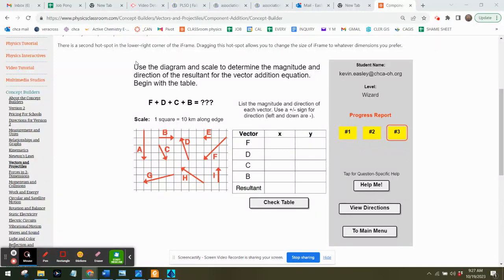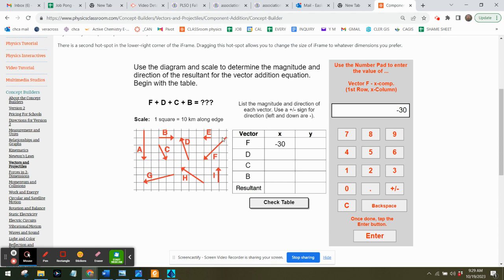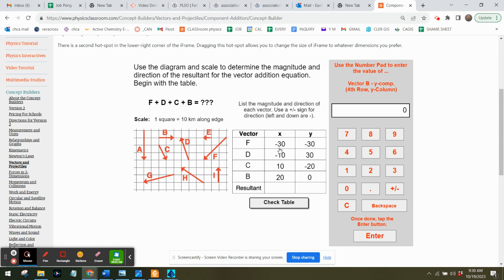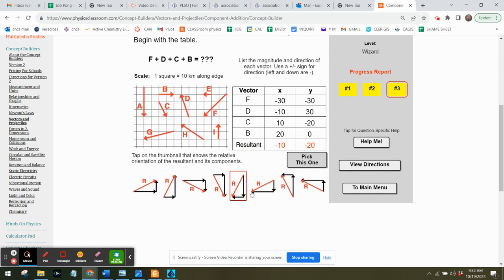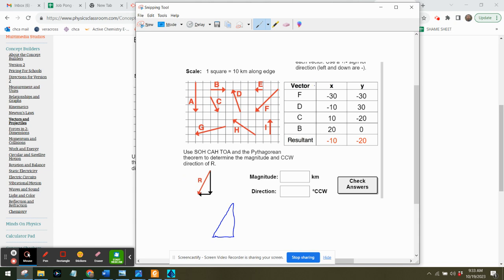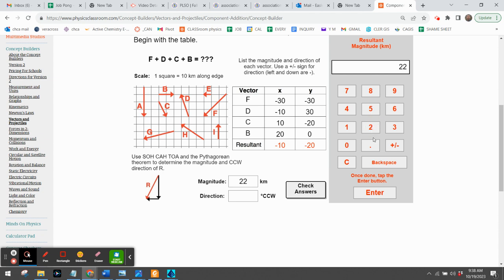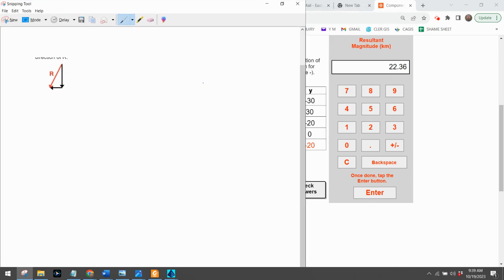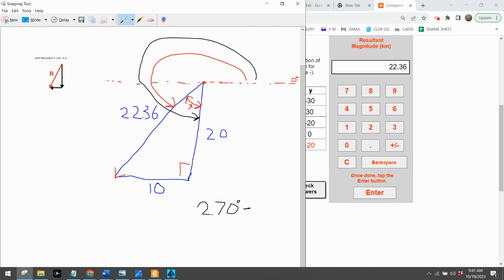Physics classroom.com -concept builder component addition Part 1